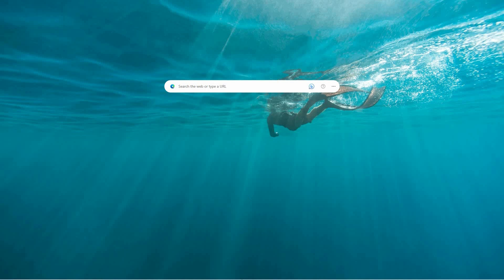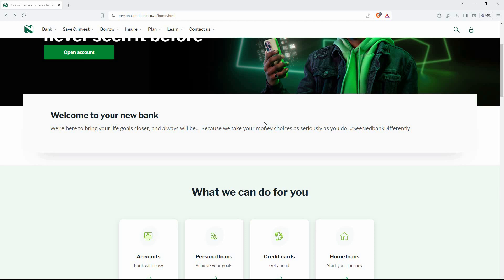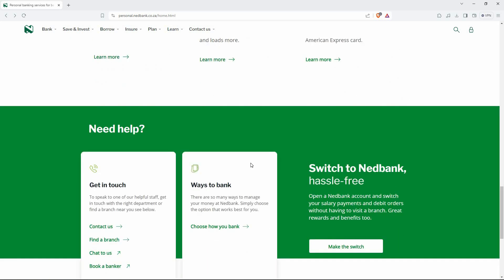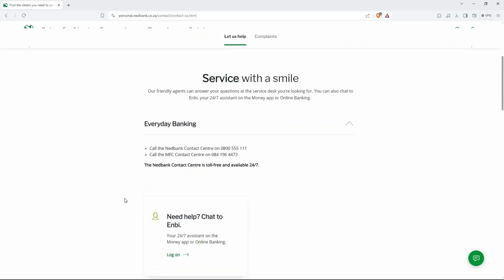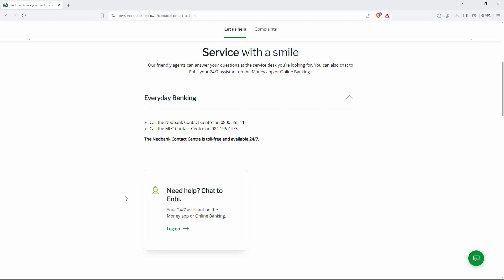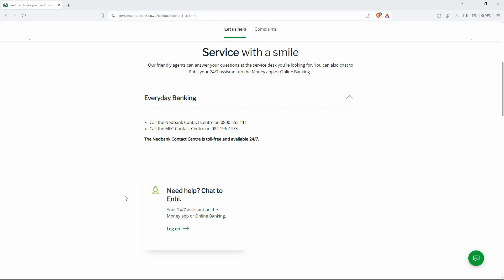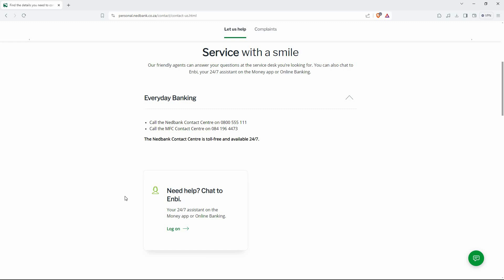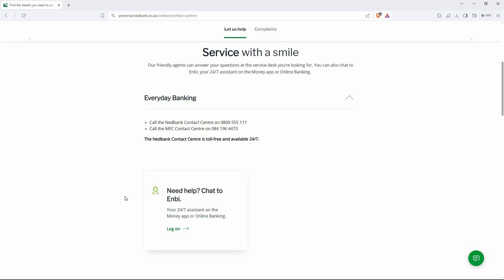How To Reverse Money On Nedbank App (2025) - Quick Fix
How To Reverse Money On Nedbank App - Quick Fix

Sent money to the wrong person using the Nedbank app? This video shows you exactly how to reverse a payment or stop a transaction through the app—so you can act fast and try to recover your funds.

🔹 reverse EFT payment on Nedbank Money app
🔹 cancel instant payment made in Nedbank app
🔹 report wrong recipient for Nedbank transfer
🔹 request Nedbank to recover funds from incorrect account
🔹 contact Nedbank Live Chat for payment reversal
🔹 stop scheduled payment before it processes
🔹 fix failed reversal request in Nedbank app
🔹 track status of reversed transaction in Nedbank

Applies to: Nedbank Money app and online banking on Android, iOS, and desktop browsers.